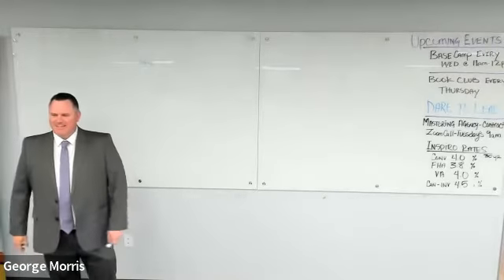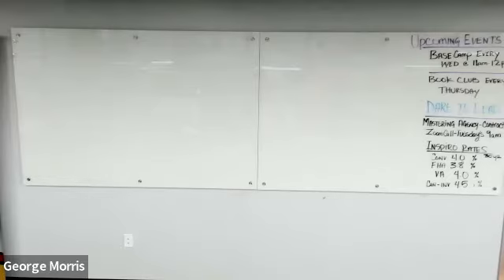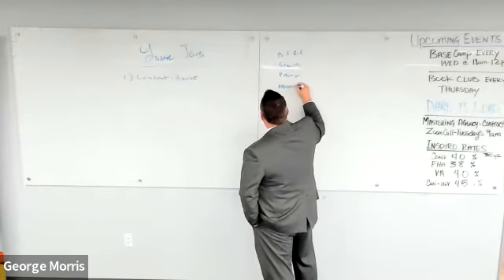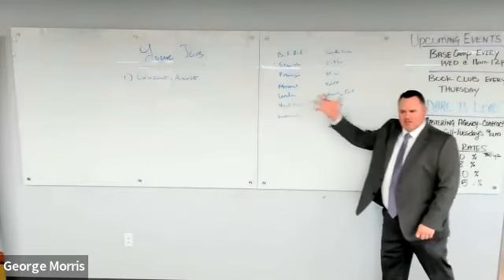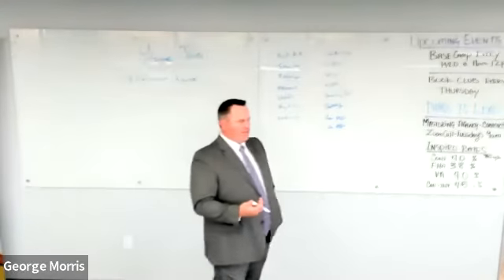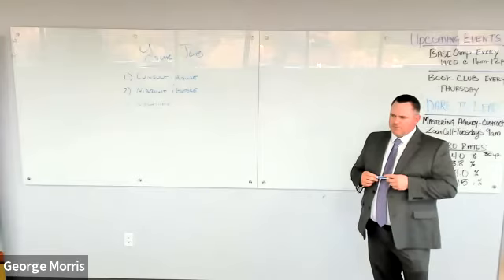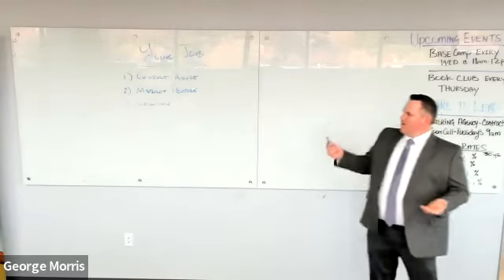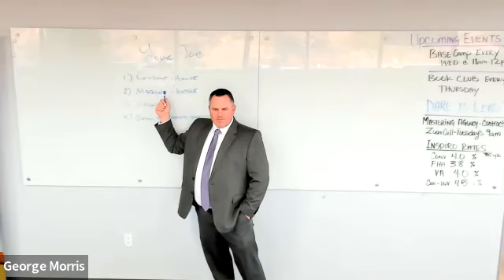Morning Ascent March 14, 2022 Jeremy Leger